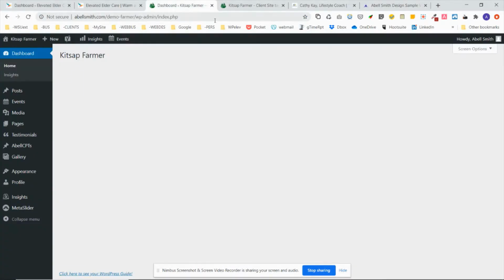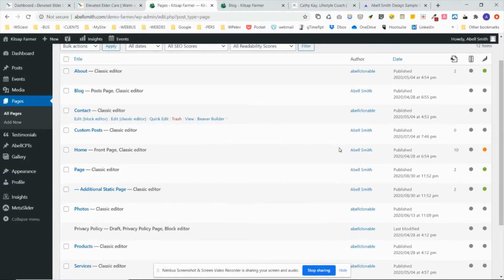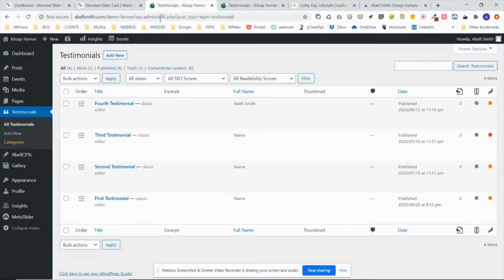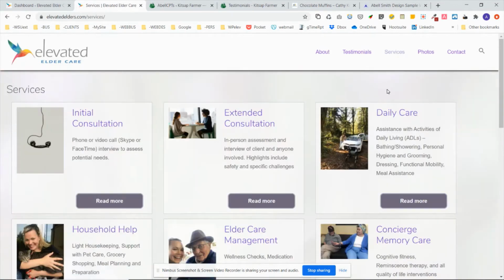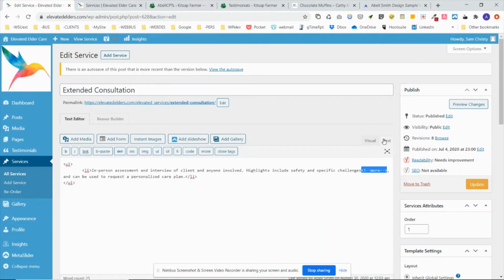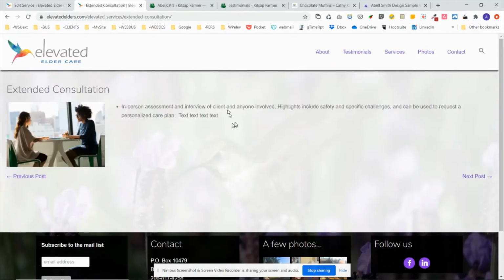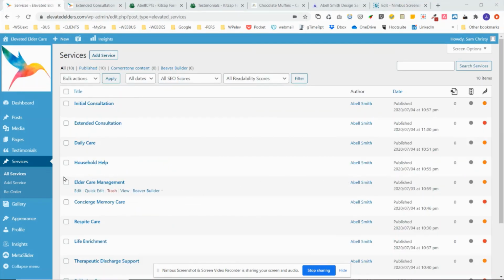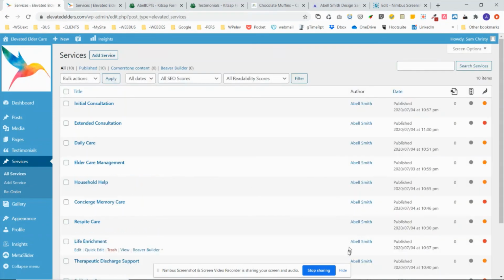Abell Smith Design WordPress Tutorial - Posts vs Pages, Custom Post Types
Tutorial video for clients of Abell Smith Design, discussing the difference between posts and pages in WordPress, and giving an introduction to custom post types